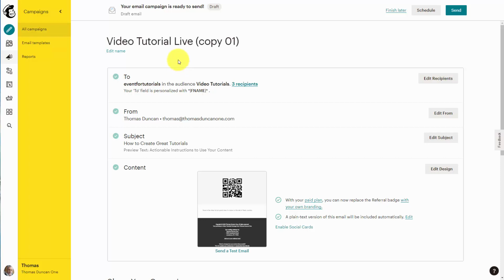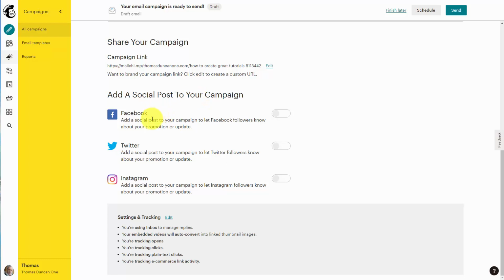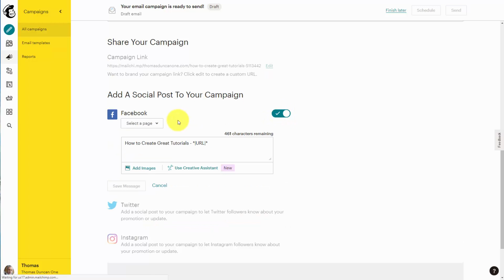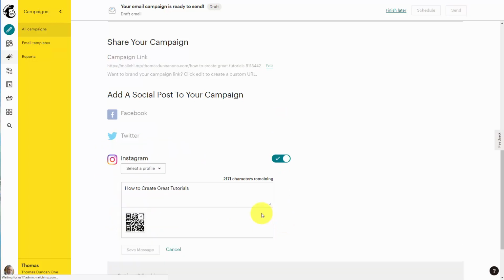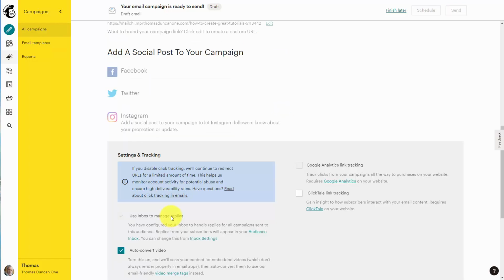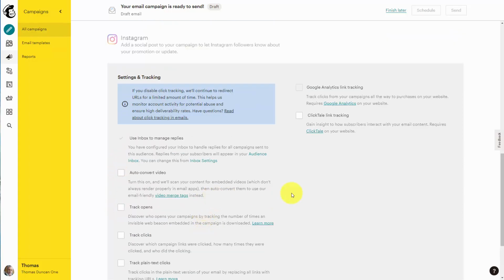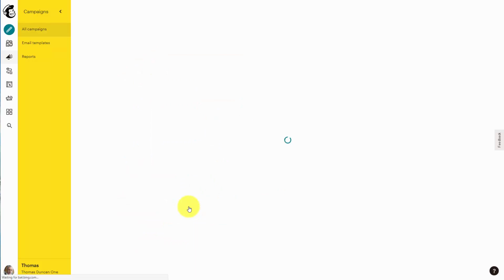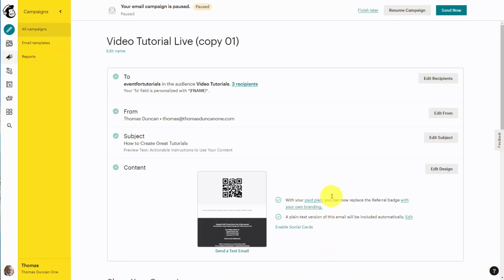12 Campaigns Part 3 - Free Mailchimp Training Course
Campaigns Part 3 - Free Mailchimp Training Course